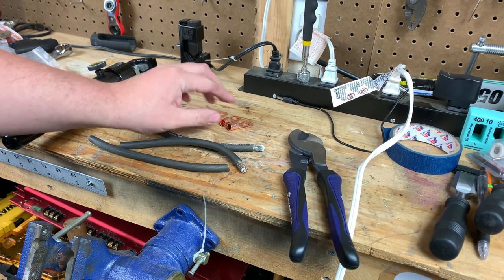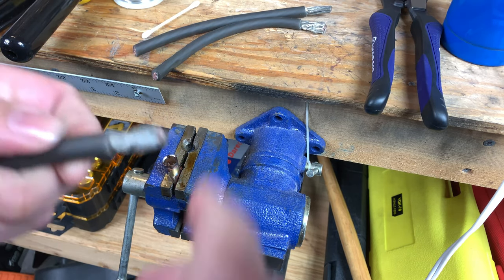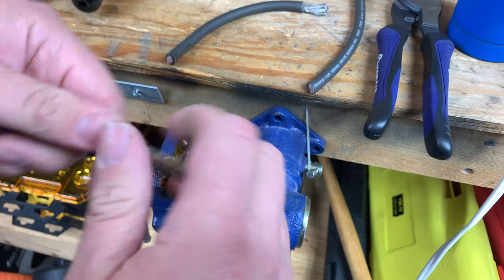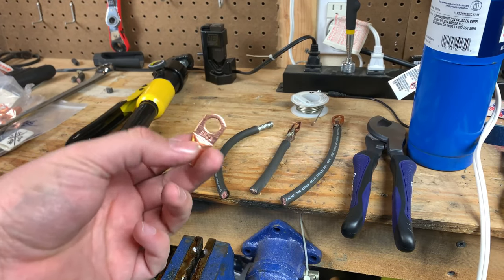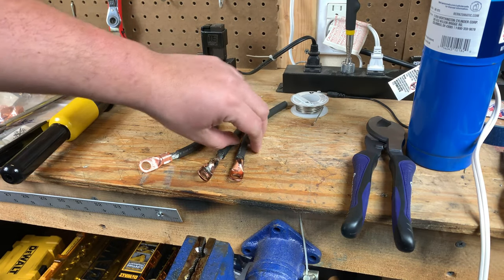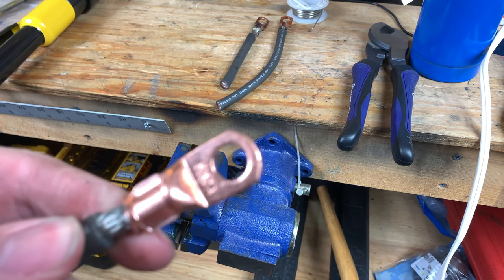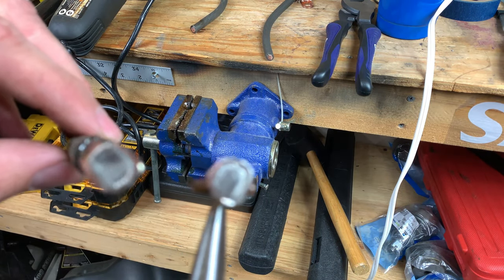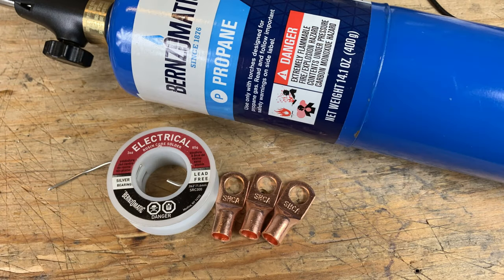How to Solder a Lug (3 methods compared and tested)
2 ways to solder a lug and another way to connect a lug tested.